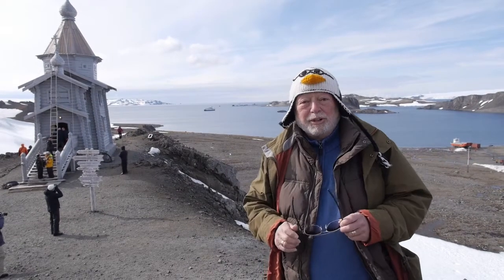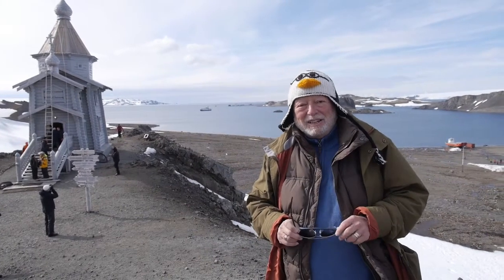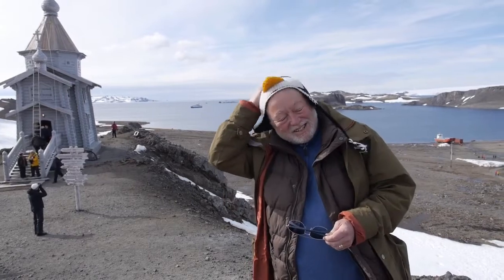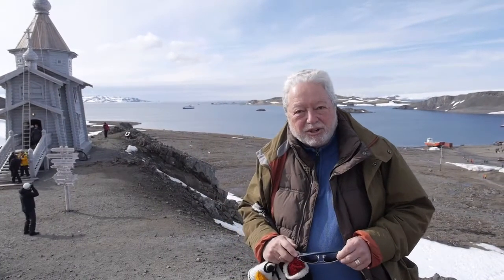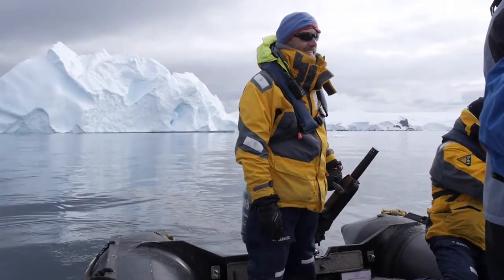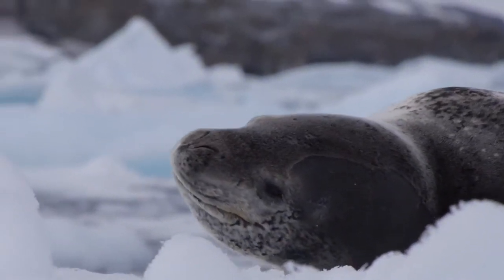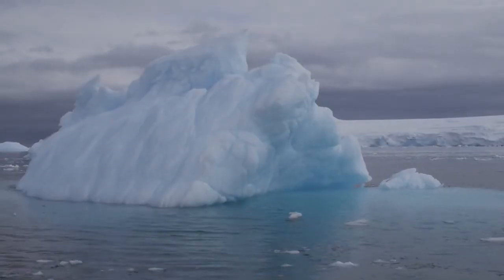Antarctica 2014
In early February 2014, Michael Reichmann & Kevin Raber led the fourth LuLa workshop adventure to Antarctica.

Luminous-Landscape is a membership site with over 5600 articles, videos, reviews and tutorials.  The yearly membership is $12.00 USD.